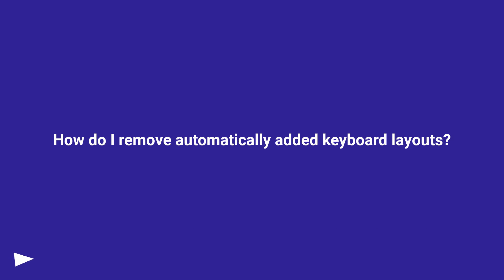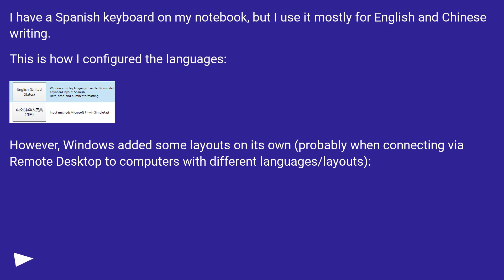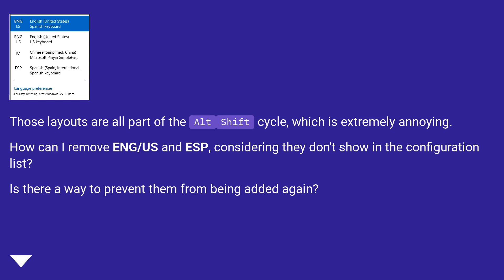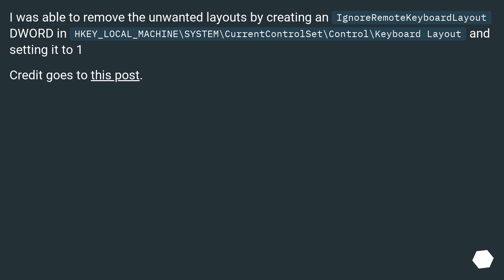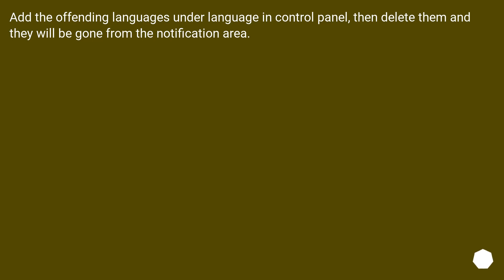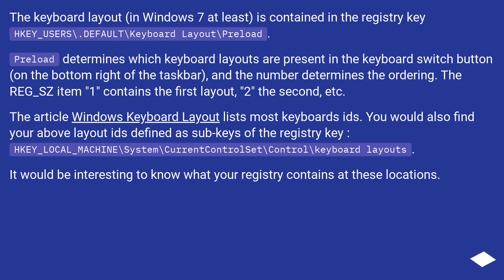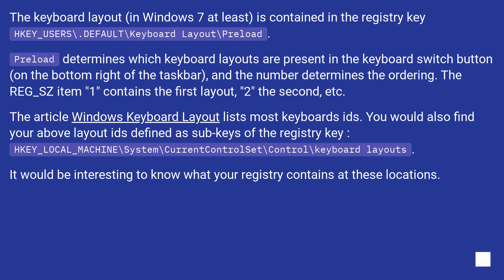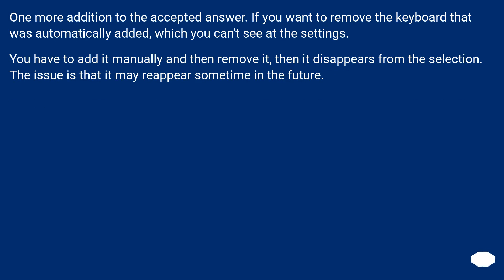How do I remove automatically added keyboard layouts?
Chapters
00:00 Question
00:59 Accepted answer (Score 76)
01:20 Answer 2 (Score 14)
01:36 Answer 3 (Score 12)
02:32 Answer 4 (Score 1)
02:59 Thank you